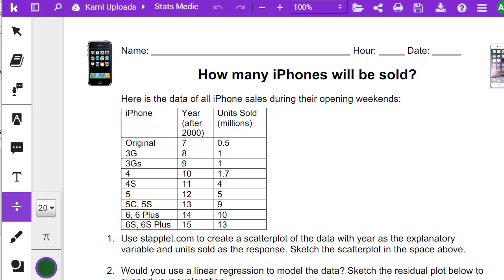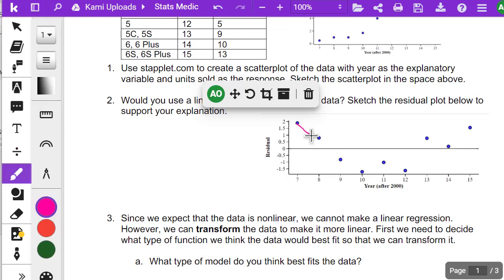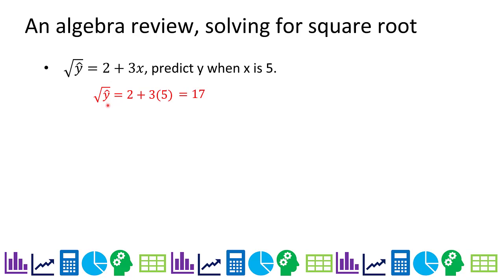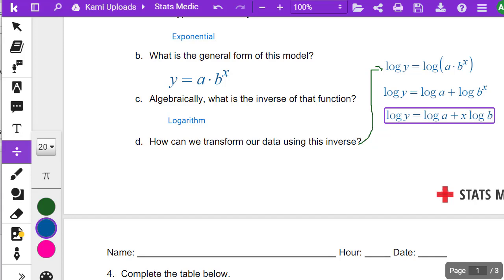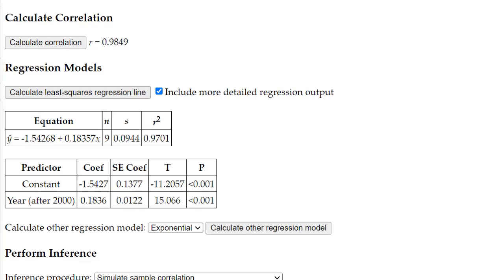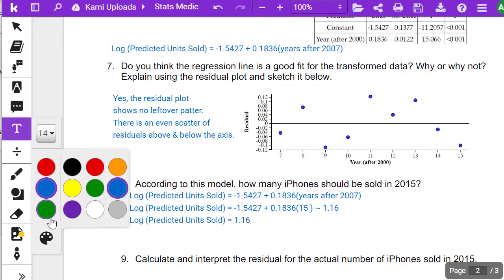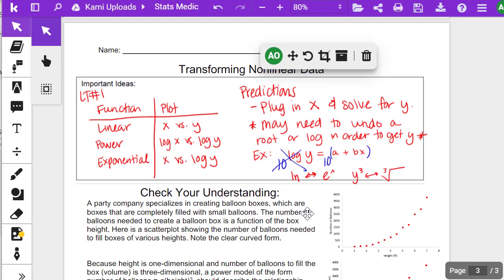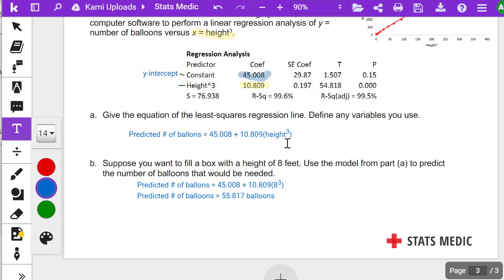F4 Statsmedic iPhones Walkthrough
We look at how we can transform data and so that a linear regression would be appropriate.